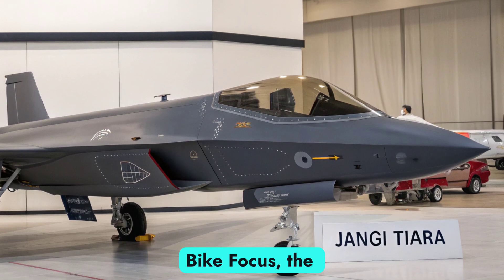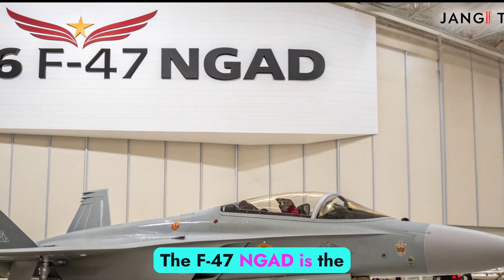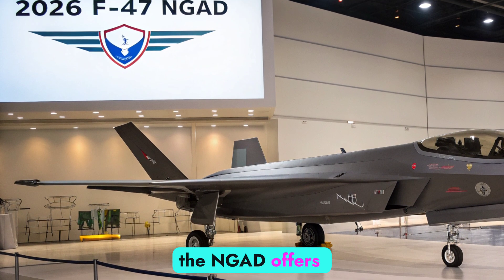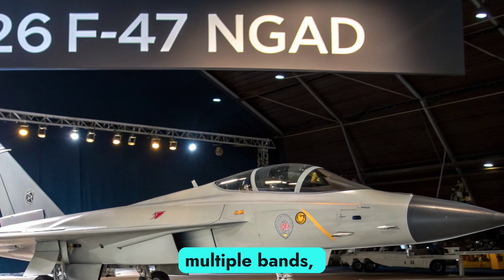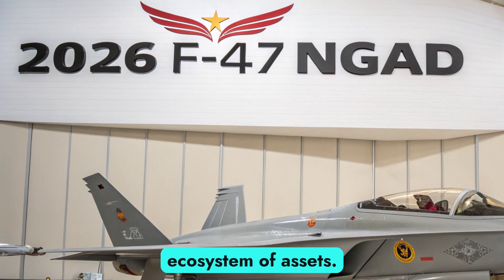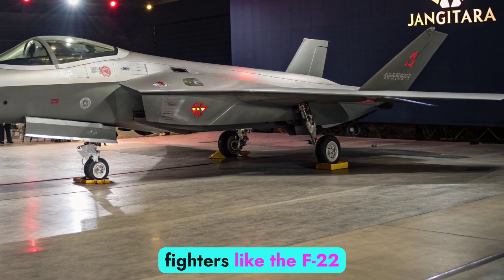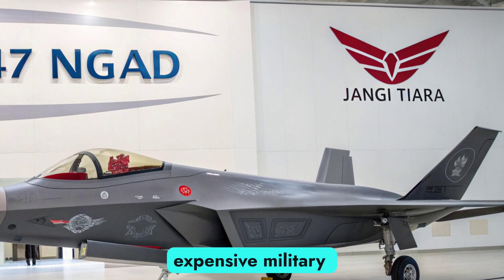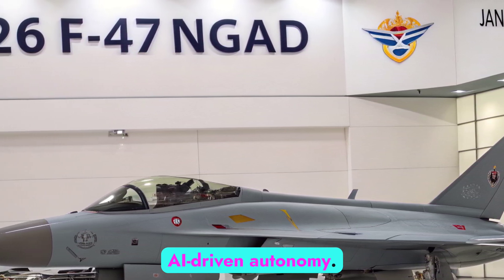2026 F-47 NGAD – The 6th Gen Fighter That Changes Everything!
2026 F-47 NGAD – The 6th Gen Fighter That Changes Everything!

Description:
The 2026 F-47 NGAD (Next Generation Air Dominance) is not just a fighter jet—it’s the future of aerial warfare. Designed as a 6th-generation stealth aircraft, the F-47 combines unmatched speed, stealth, AI integration, and drone teaming capabilities. In this video, we dive deep into its next-level technology, futuristic design, and game-changing combat power that could dominate the skies for decades to come.

If you’re a fan of cutting-edge aviation, future fighter jets, or military technology, this is a plane you don’t want to miss.

📌 Top 10 Cover Titles (for thumbnails):

2026 F-47 NGAD – The Future is Here!

6th Gen Fighter Jet EXPOSED!

F-47 NGAD vs F-22 Raptor – Who Wins?

Most Advanced Fighter Jet Ever Built!

NGAD 2026 – Next Level Stealth Fighter!

The Jet That Outruns Missiles!

F-47 NGAD – A True Sky Monster!

Secret Tech of the F-47 Finally Revealed!

2026’s Ultimate Fighter Jet Weapon!

Why The F-47 NGAD Scares Every Rival Nation!